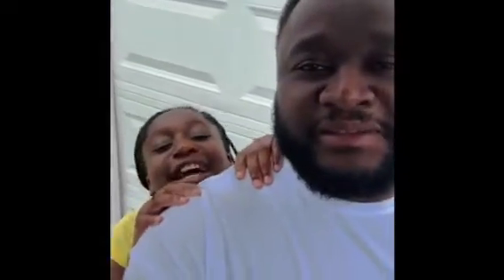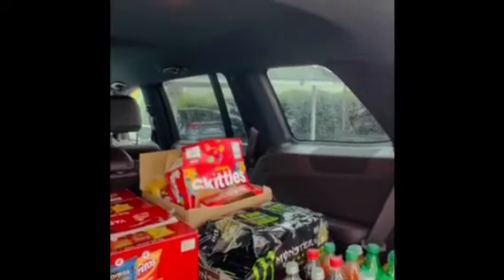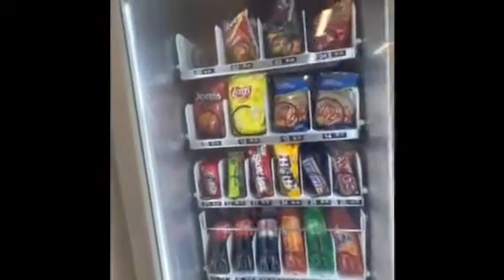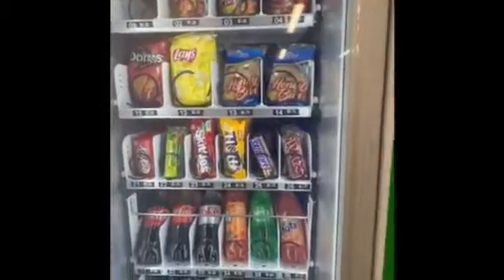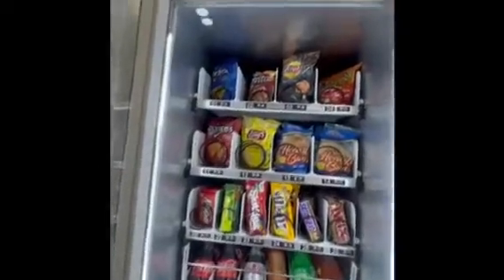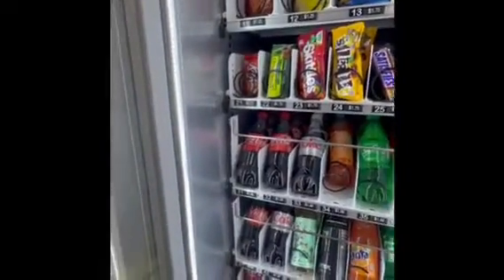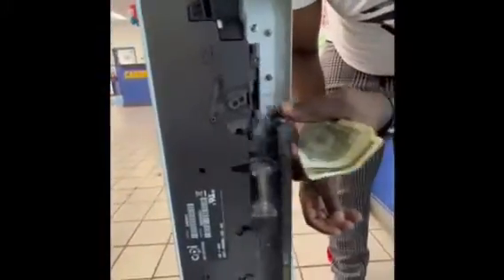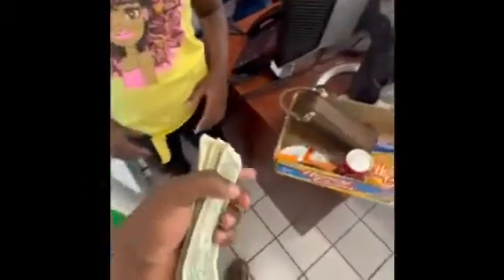Vending Machine Business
A daily routine in my vending machine business